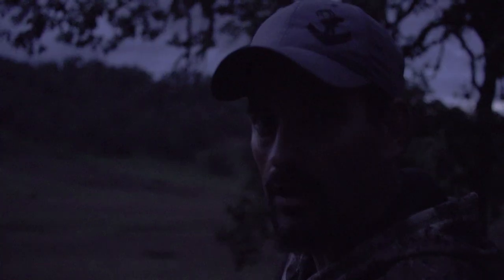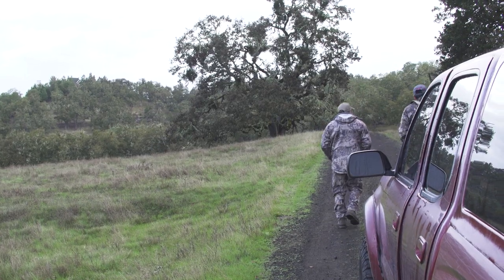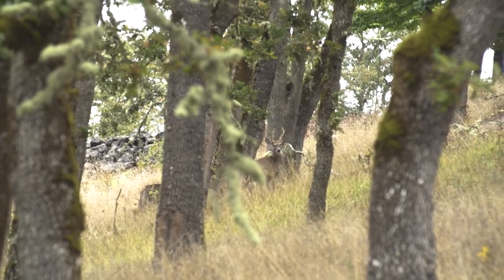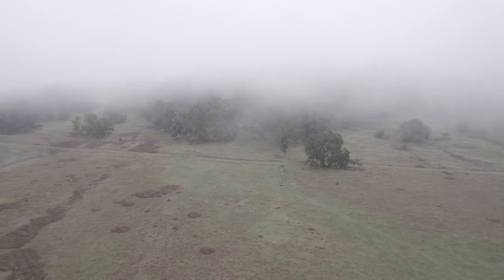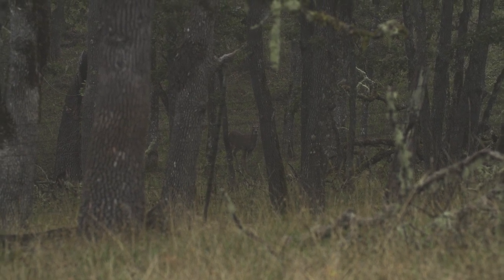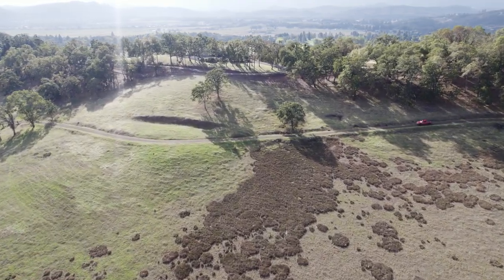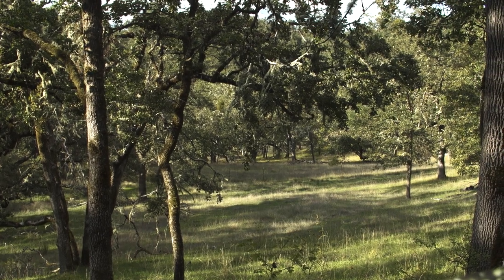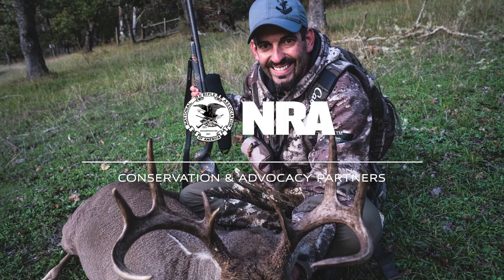Columbia Whitetail Hunt in Oregon | Mark Peterson Hunting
This is a video from the archives. Mark travels to a familiar place in Oregon to hunt the rare Columbian Whitetail deer species. This is Mark Peterson's first hunt for a Columbia Whitetail, one of the smallest whitetail species, and he leans on his guide Rob Berg, to help find a mature buck. After days of variable weather, Mark and Rob hone in on the travel corridor of a solid Oregon Columbia Whitetail.

00:00 Intro
00:46 Start of the Hunt
03:59 Afternoon Day 1
06:11 Morning Day 2
08:00 Afternoon Day 2
10:30 Afternoon Day 3
13:00 Big Columbia Buck
13:25 Big Buck Down